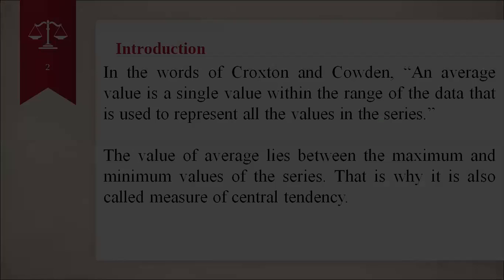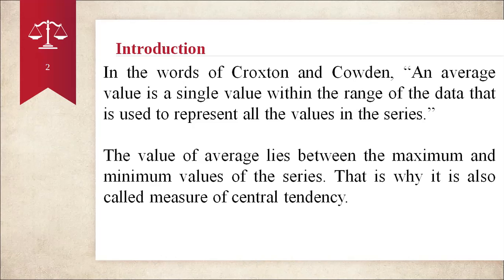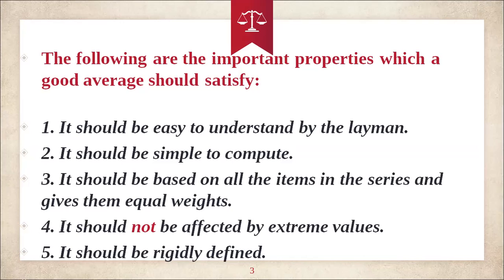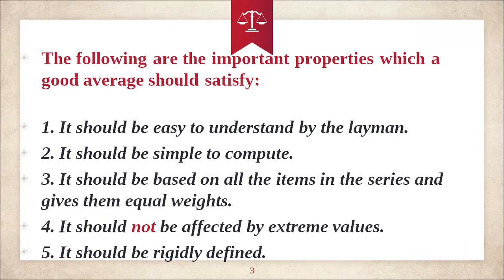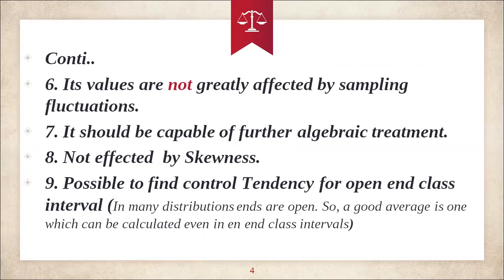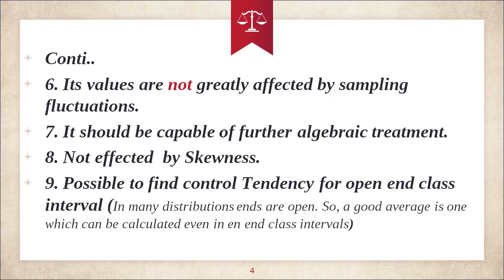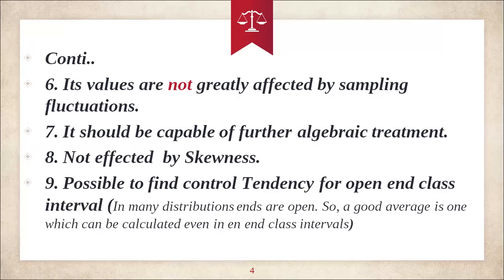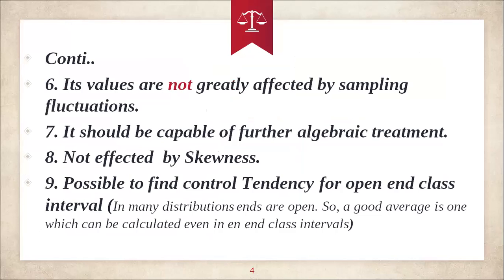Properties of a Good Average by Dr. Kappa Kondal